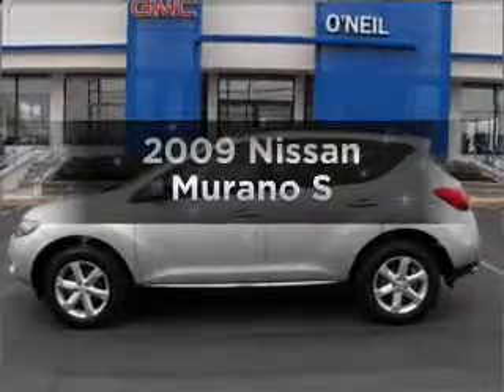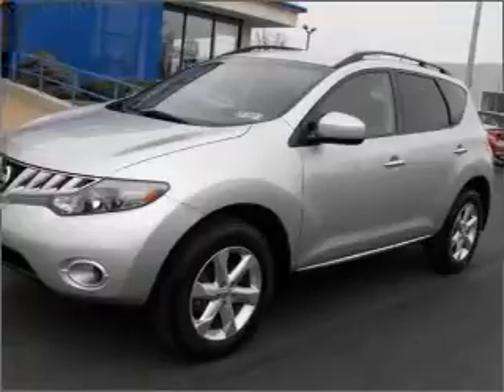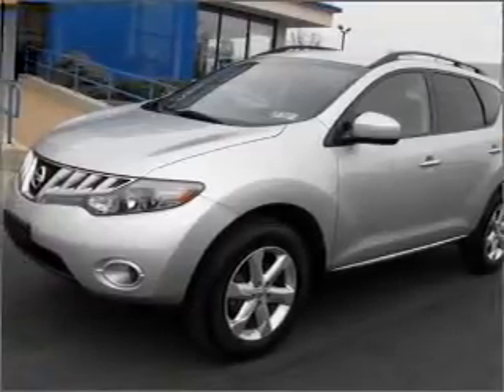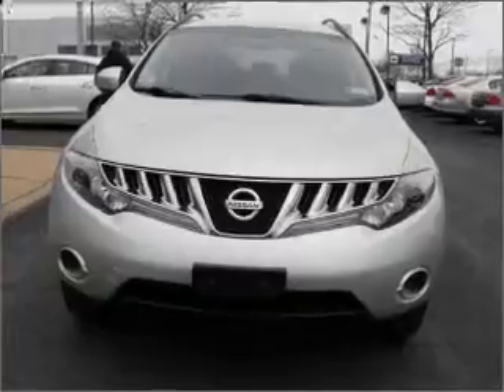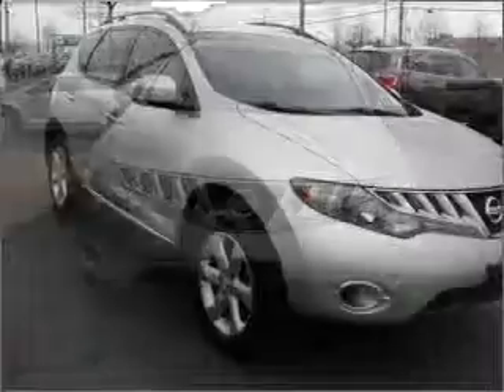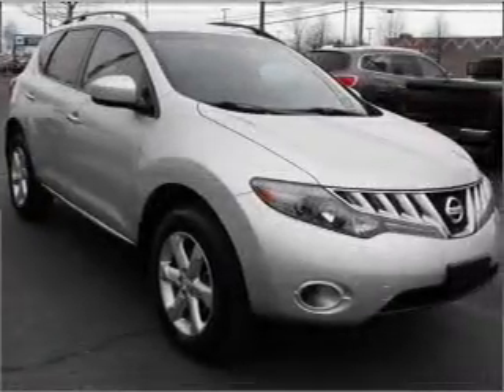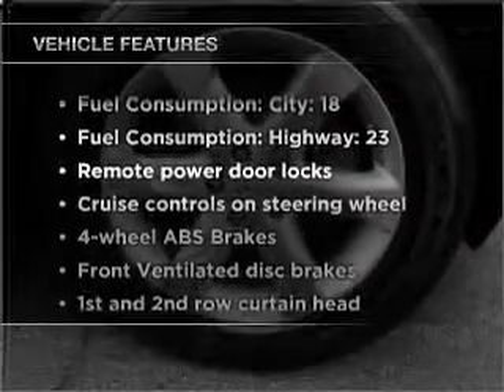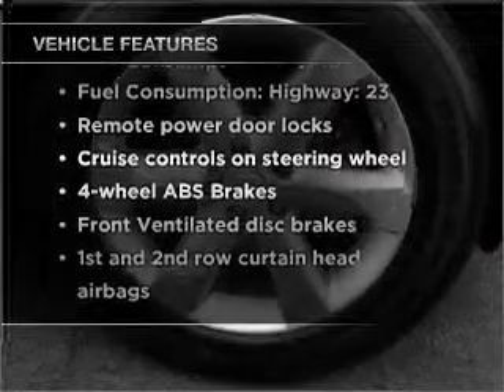2009 Nissan Murano - Warminster PA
Year: 2009
Make: Nissan
Model: Murano
Trim: S
Engine: 3.5 liter 6 cylinder 24 valve
Transmission: Automatic CVT
Color: Silver
Mileage: 30822
Address:
869 West Street Rd